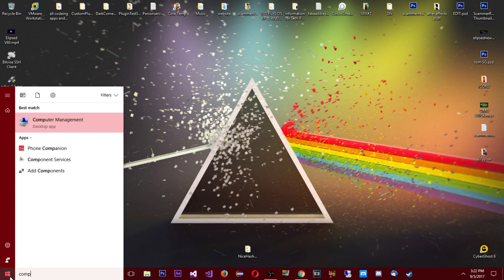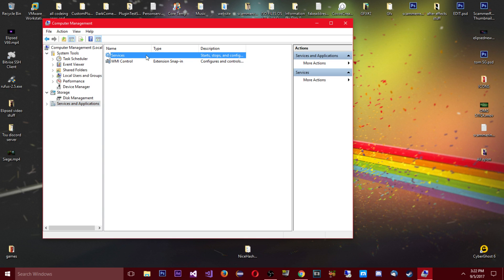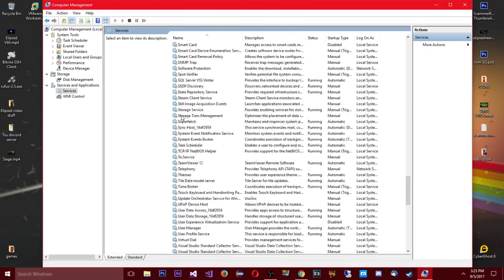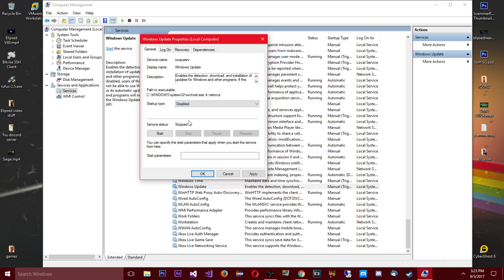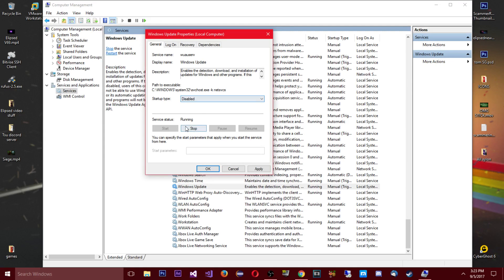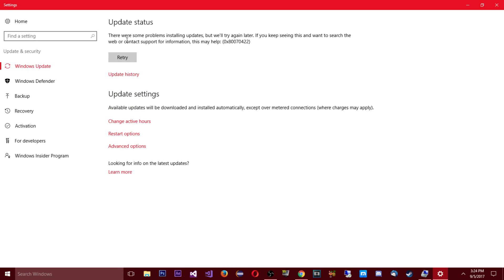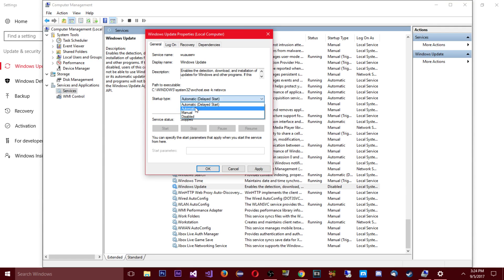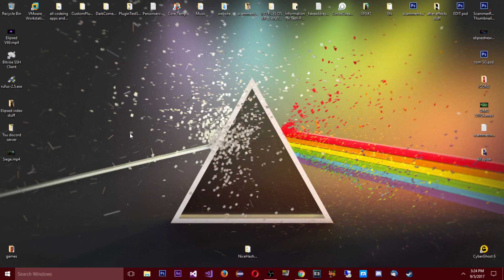How to Turn Off/Disable Windows Automatic Update On Windows 10 (2018)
Today I show you guys to disable / Turn off Windows automatic updates on windows 10.